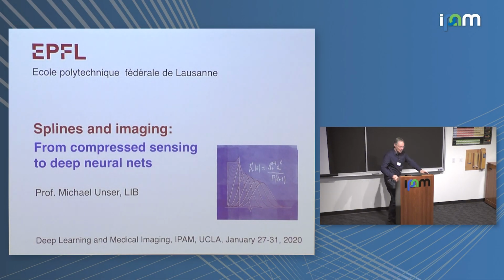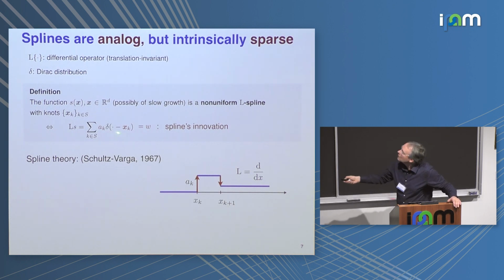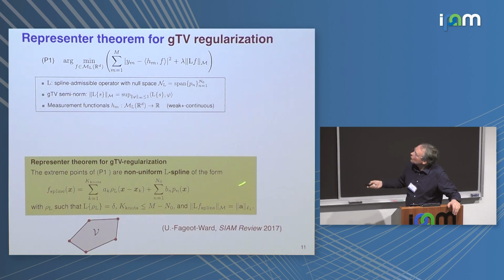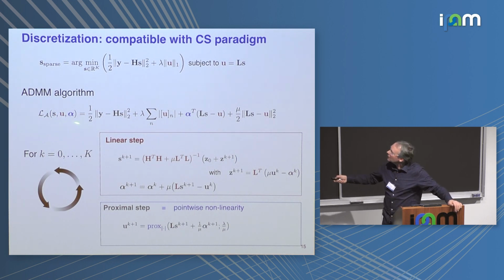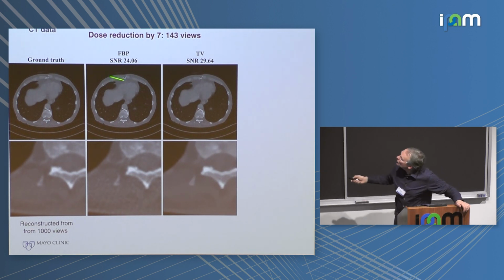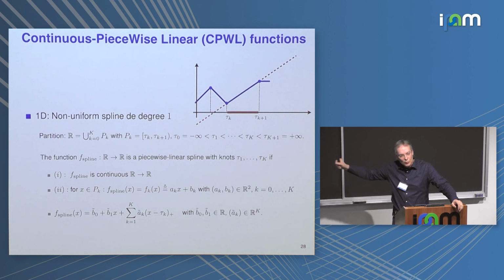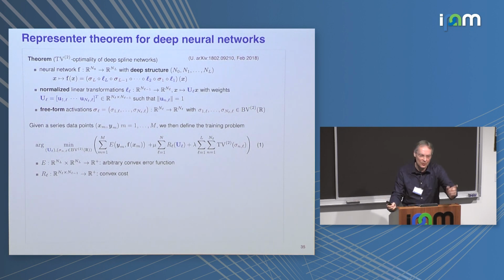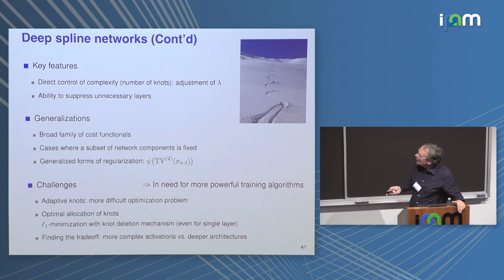Michael Unser: "Splines and imaging: From compressed sensing to deep neural networks"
Deep Learning and Medical Applications 2020

"Splines and imaging: From compressed sensing to deep neural networks"
Michael Unser - École Polytechnique Fédérale de Lausanne (EPFL), Biomedical Imaging Group

Abstract: Our intent is to demonstrate the optimality of splines for the resolution of inverse problems in imaging and the design of deep neural networks. To that end, we first describe a recent representer theorem that states that the extremal points of a broad class of linear inverse problems with generalized total-variation regularization are adaptive splines whose type is linked to the underlying regularization operator L. For instance, when L is n-th derivative (resp., Laplacian) operator, the optimal reconstruction is a non-uniform polynomial (resp., polyharmonic) spline with the smallest possible number of adaptive knots. The crucial observation is that such continuous-domain solutions are intrinsically sparse, and hence compatible with the kind of formulation (and algorithms) used in compressed sensing. We then make the link with current learning techniques by applying the theorem to optimize the shape of individual activations in a deep neural network. By selecting the regularization functional to be the 2nd-order total variation, we obtain an “optimal” deep-spline network whose activations are piecewise-linear splines with a few adaptive knots. Since each spline knot can be encoded with a ReLU unit, this provides a variational justification of the popular ReLU architecture. It also suggests some new computational challenges for the determination of the optimal activations involving linear combinations of ReLUs. Michael Unser, Biomedical Imaging Group, EPFL, CH-1015 Lausanne